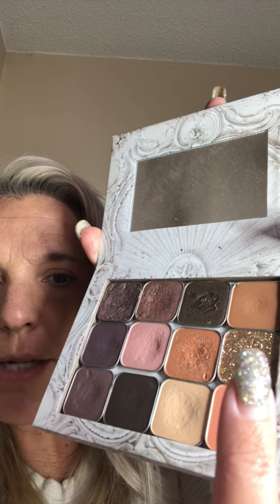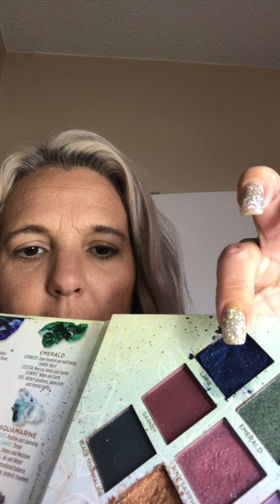Inspiration eye look from The Santa Clause. Don’t let the thumbnail fool you this is an eye tutorial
This is a fun bold look that I did as an inspiration.